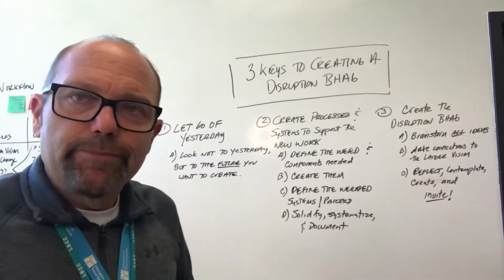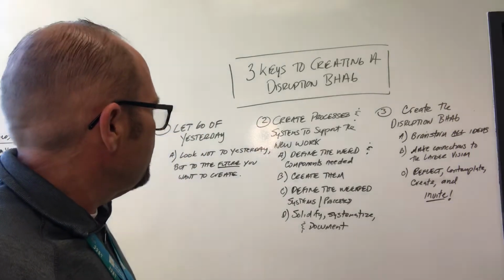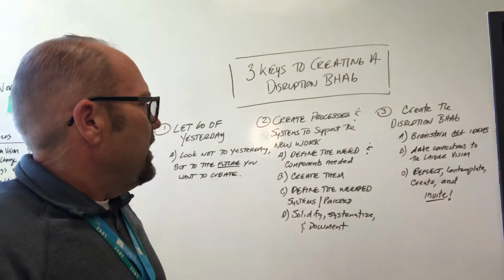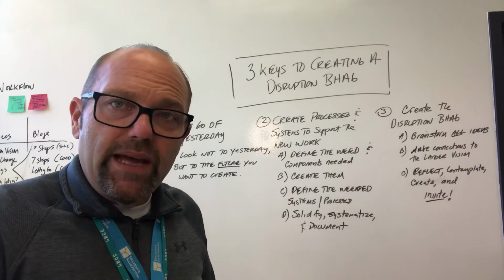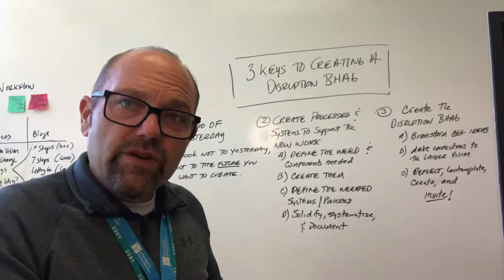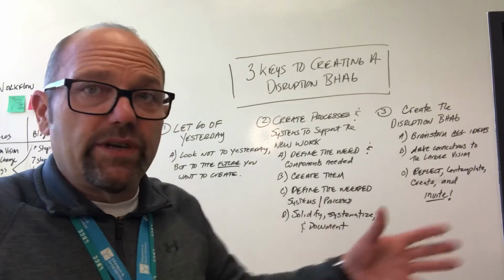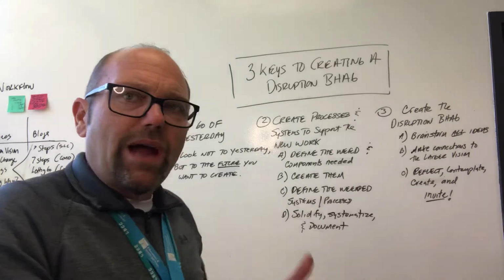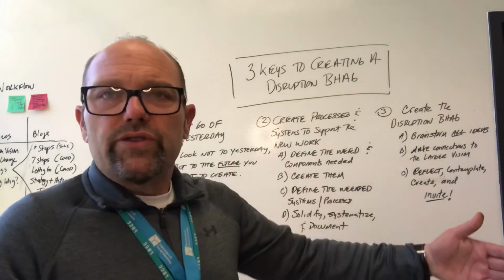3 Keys to Creating a Disruption BHAG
Create a disruption Big Hairy Audacious Goal (BHAG) for your team , business, or organization.